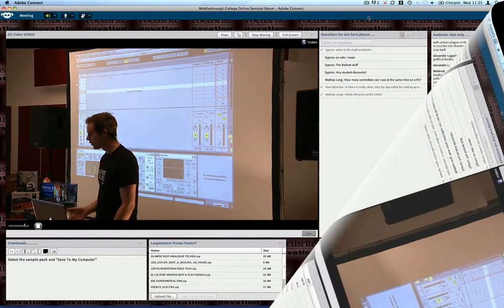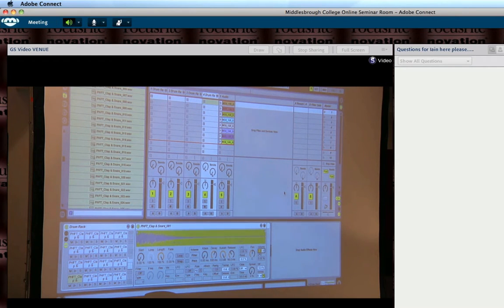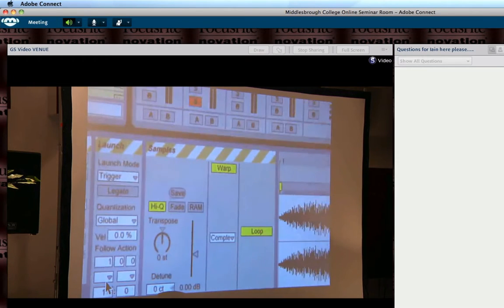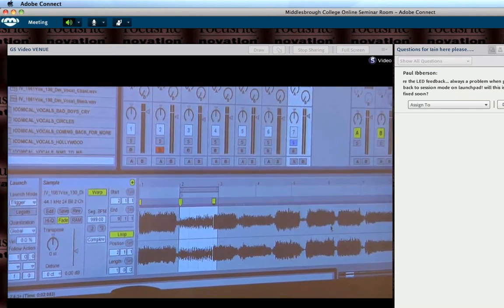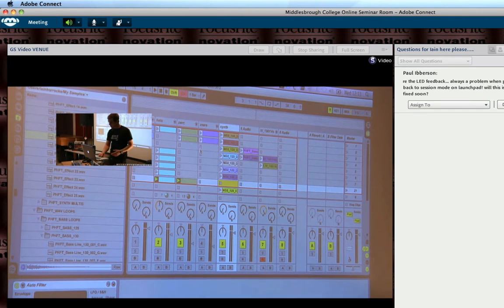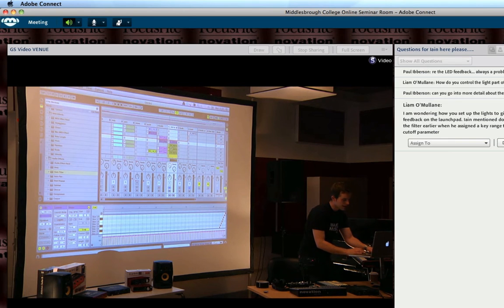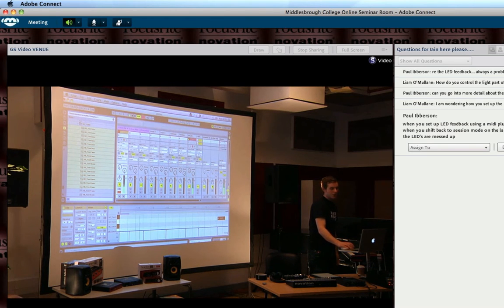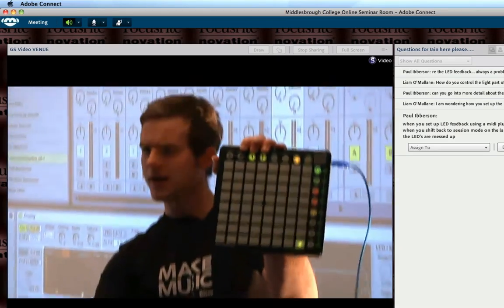Focusrite Novation webinar - Mizaru Virtual Venue - Part 2 of 2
Dec 7th 2011 - Part Two of Two

As part of their UK tour, Focusrite Novation demonstrates their latest hardware and how it can be fully leveraged with Ableton Live. This video is a screen recording of a broadcast held within a Mizaru Virtual Venue and includes chat and questions from the remote audience.